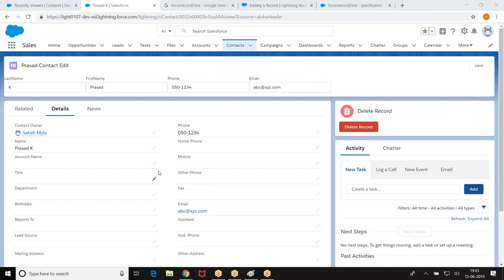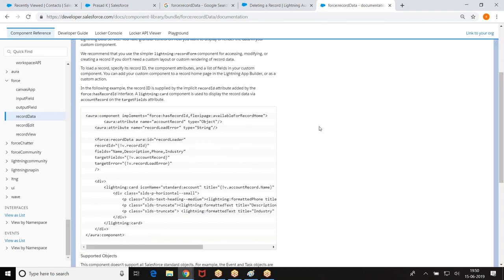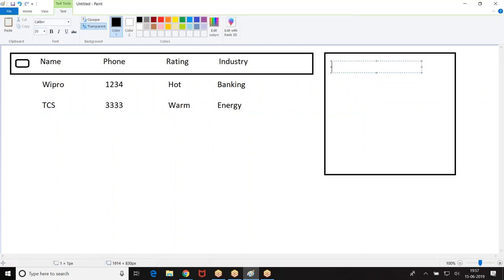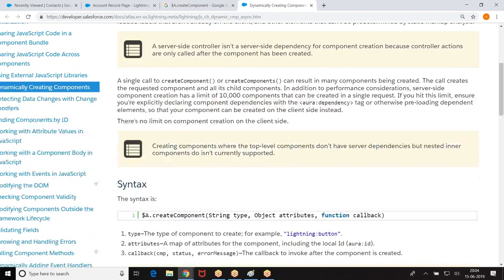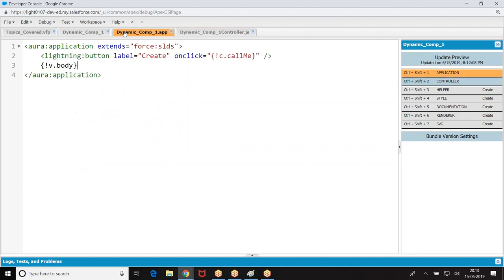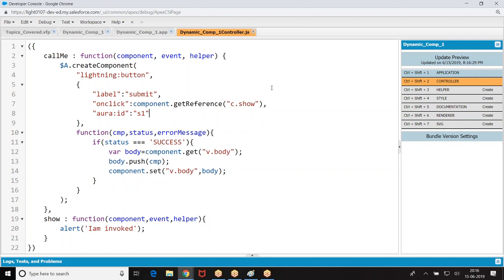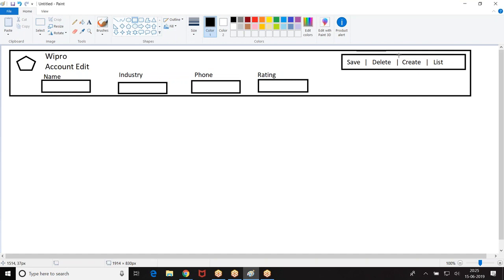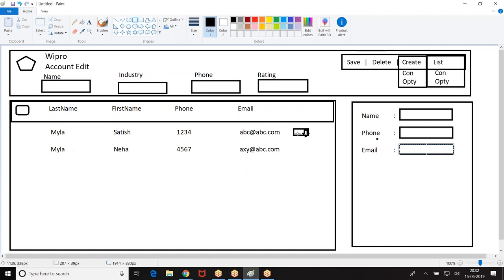Salesforce Lightning Class-18, Dynamic Component, Salesforce Training Video By KVS Group Official